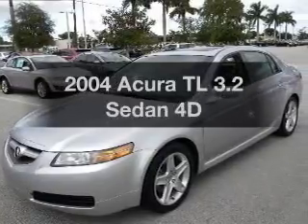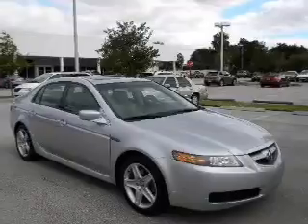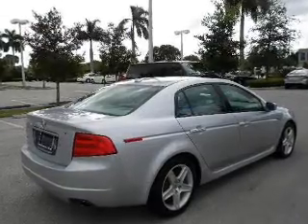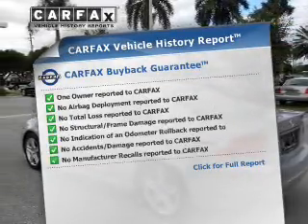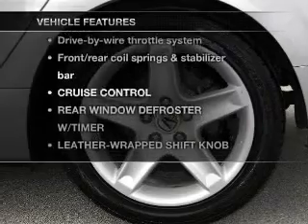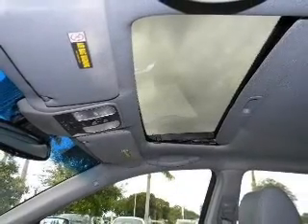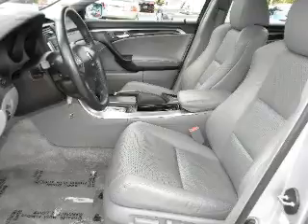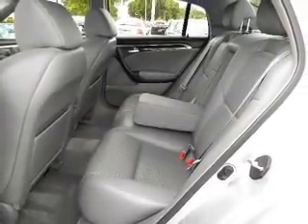2004 Acura TL - Margate FL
Year: 2004
Make: Acura
Model: TL
Trim: 3.2 Sedan 4D
Engine: 6 cylinder VTEC 3.2 liter
Transmission:
Color: Silver
Mileage: 52328
Address:
2250 N. State Road 7